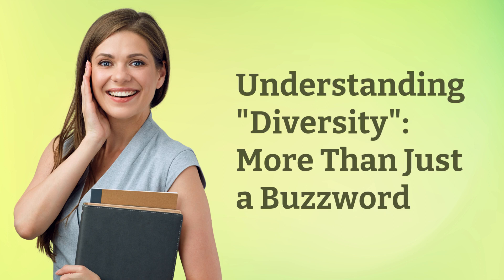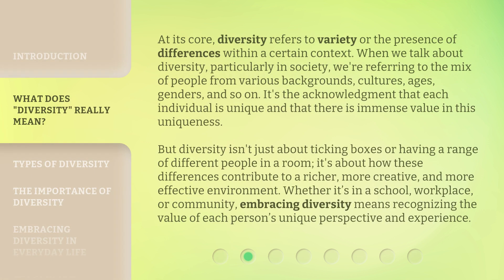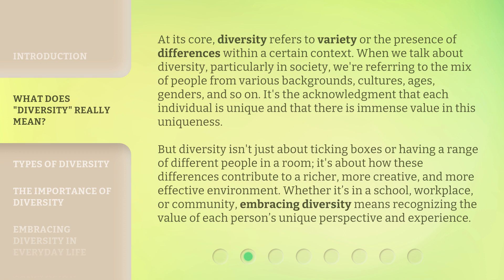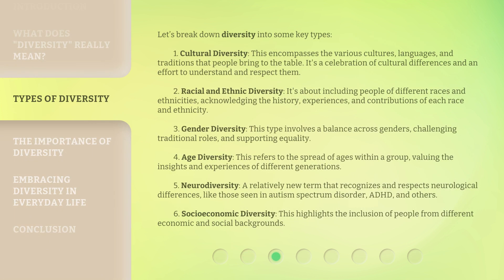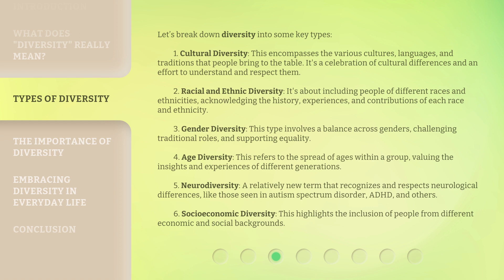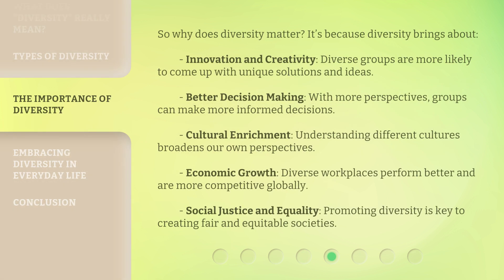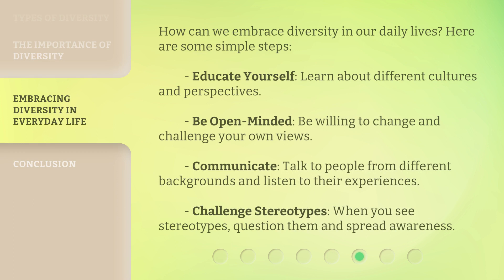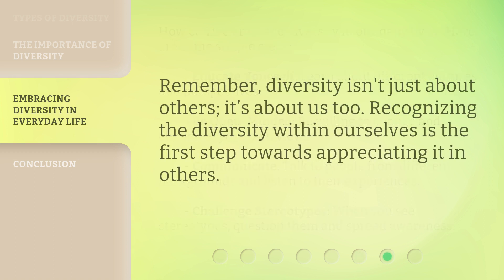Understanding "Diversity": More Than Just a Buzzword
Understanding Diversity: More Than Just a Buzzword • Discover the true meaning of diversity and its significance in our world. Explore the different types of diversity and learn how embracing it can lead to a richer and more effective environment. Join us as we dive into the layers of diversity and appreciate the value of each person's unique perspective and experience.

00:00 • Introduction - Understanding "Diversity": More Than Just a Buzzword
00:36 • What Does "Diversity" Really Mean?
01:26 • Types of Diversity
02:57 • The Importance of Diversity
03:38 • Embracing Diversity in Everyday Life